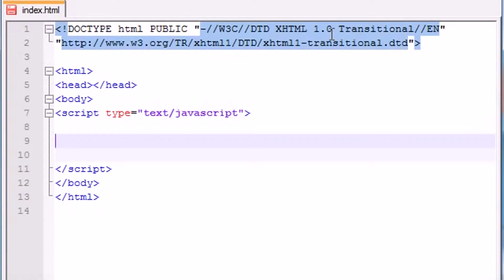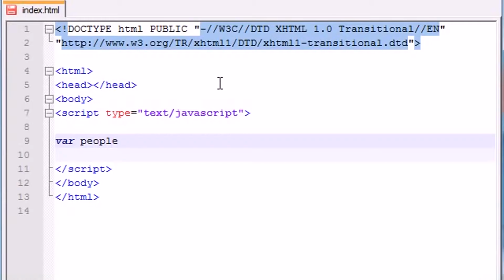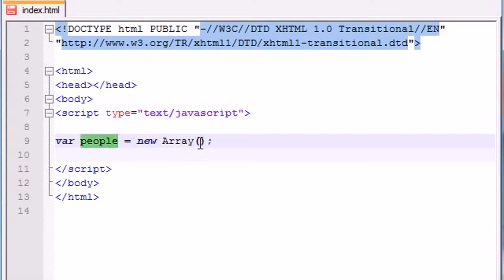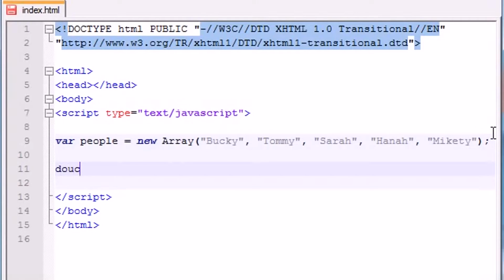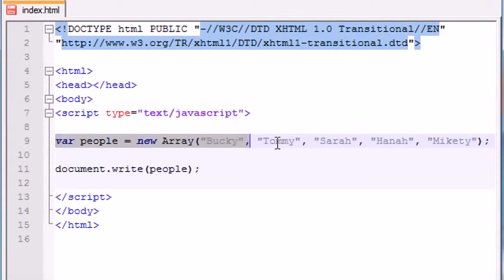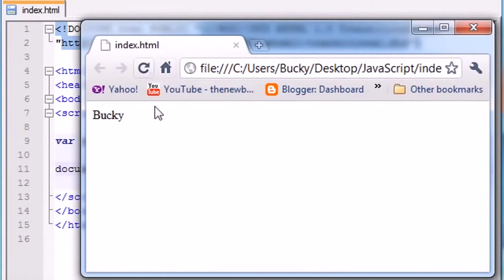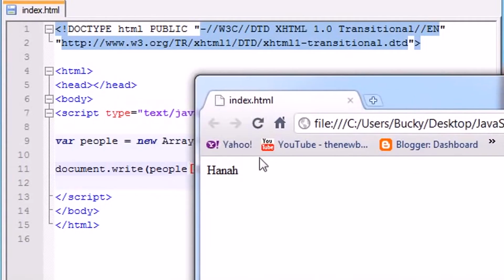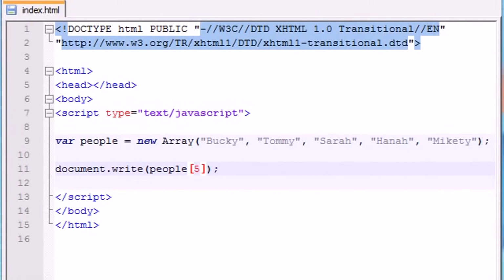Javascript Tutorial for begineers | Part 28 | Arrays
In this video tutorial we will discuss about how to use Arrays in Javascript.